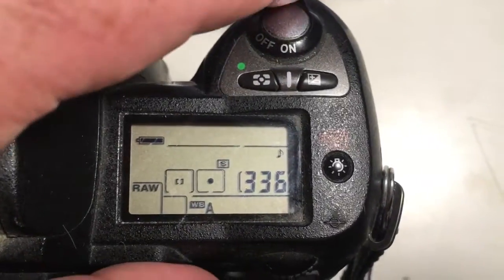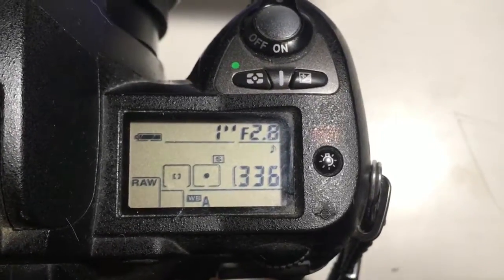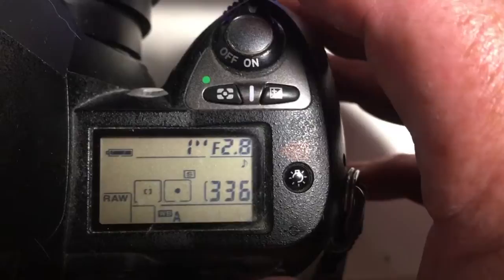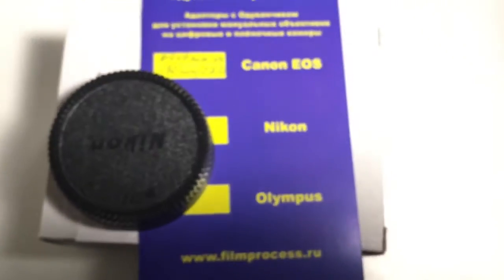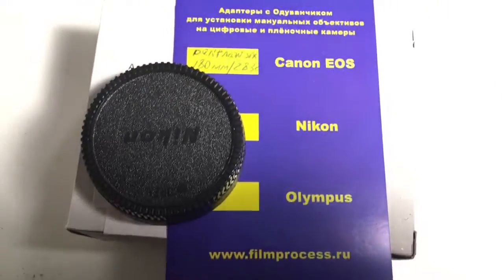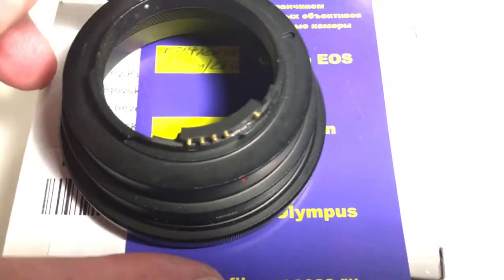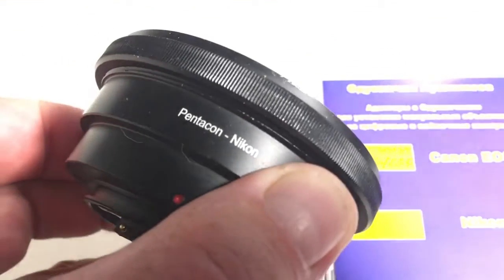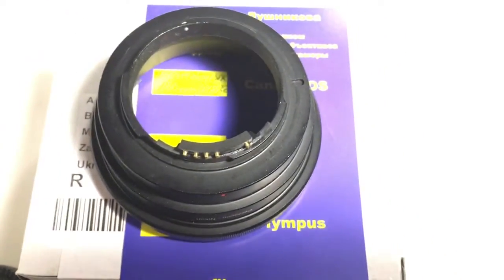For Igor S.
Pentacon Six-Nikon with programmable chip-dandelion Nikon 180mm/f2.8-32